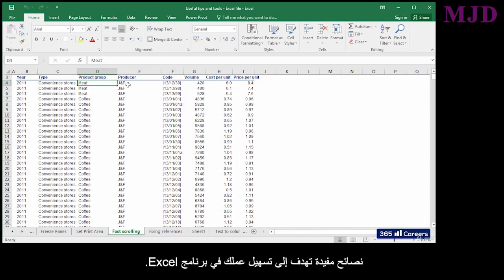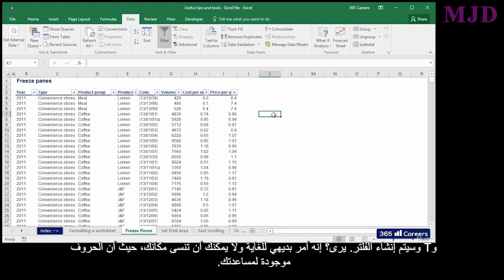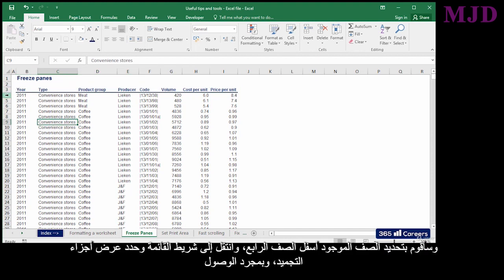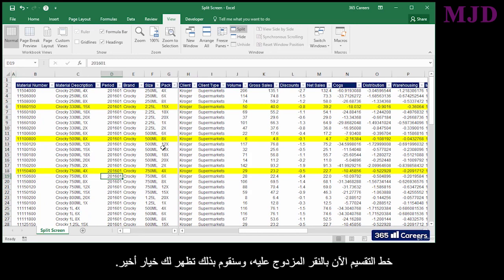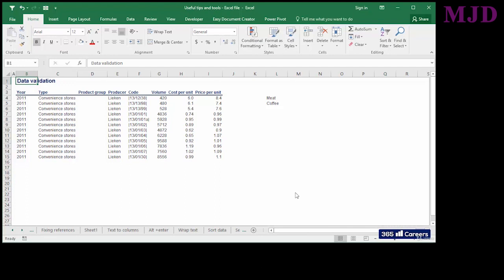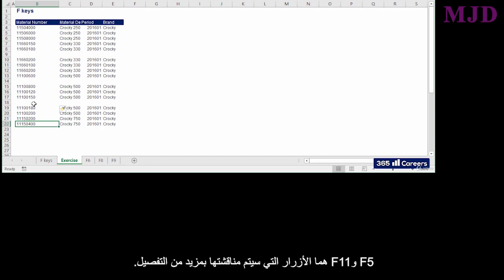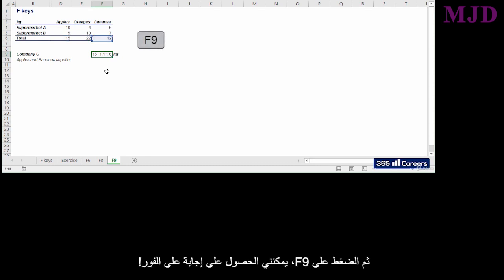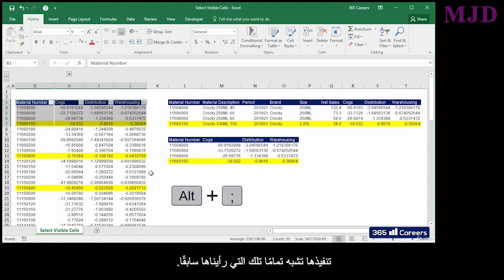learn advanced excel Day 2 of 10 days.MjdAlabasi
Advanced tutorial of Microsoft excel  in 10 days only.